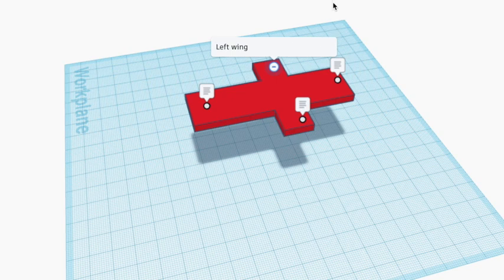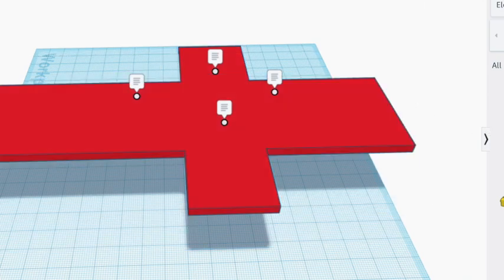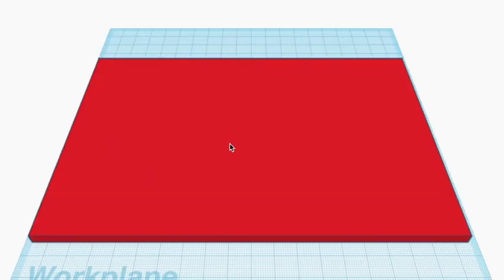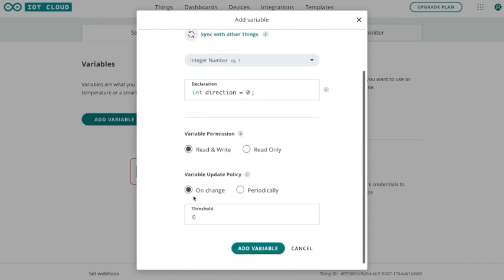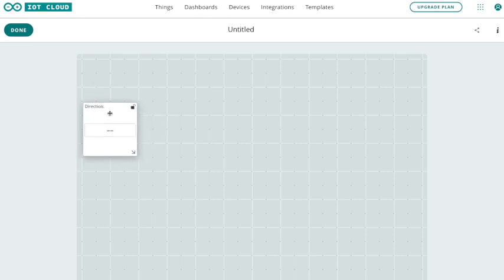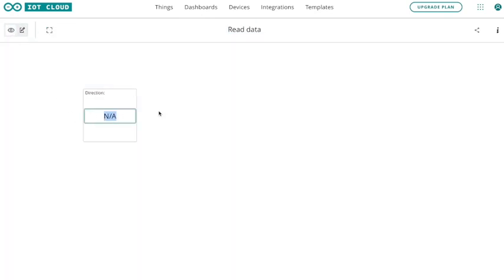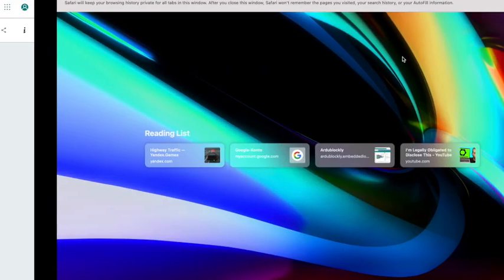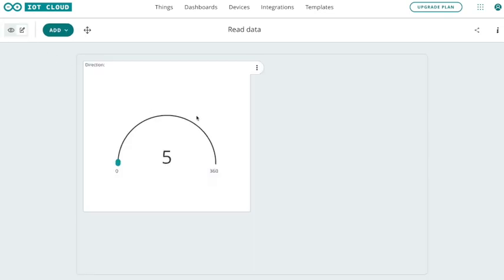Lets build a plane!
Hello everyone! And welcome to Level 3!
We are building our own plane in this level, how fun!
You don’t need anything for this video. I’m just explaining!

- Your host, Marley

Parents:

Hi parents, this is Marley the host of this channel!
Your child will doesn’t need anything today! I’m just explaining! (But I do recumbent getting 2 Arduino NANOs for the next video)

My games (learn to code with these games)

Hope you are having a great day!

- Marley